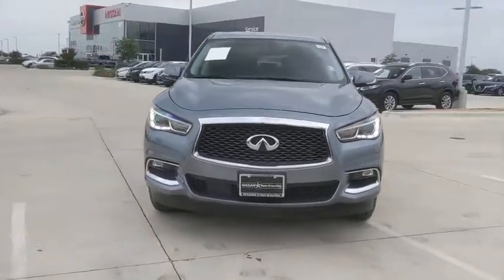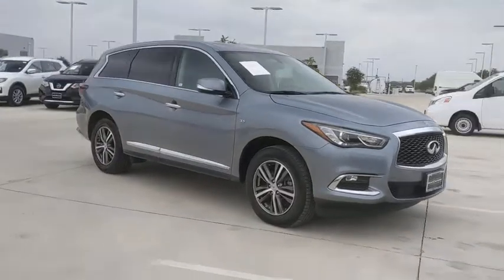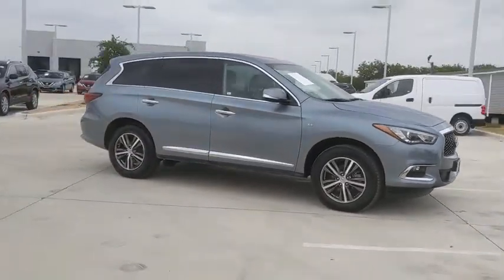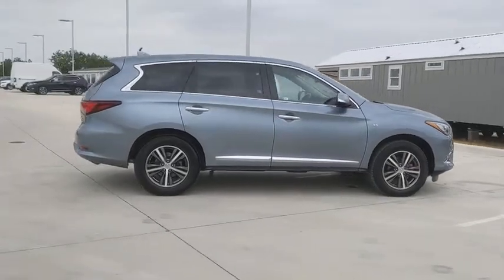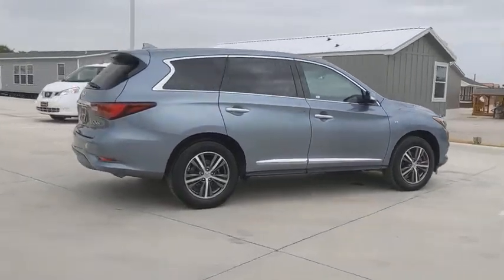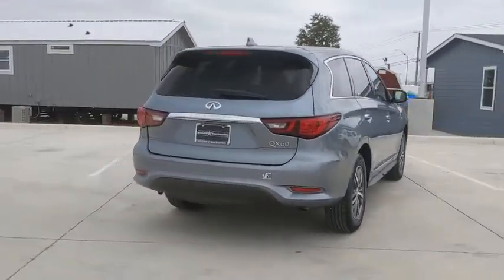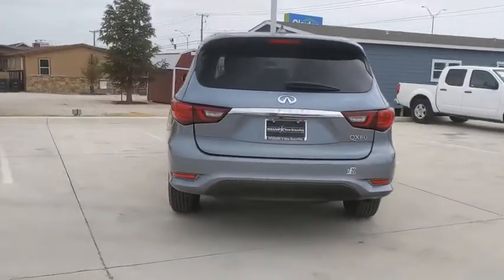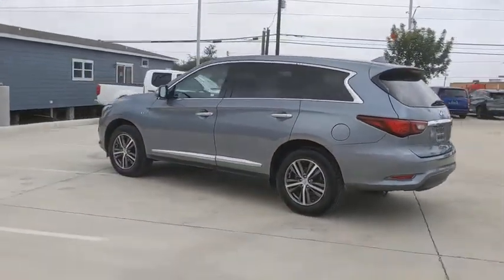2018 INFINITI QX60 New Braunfels, San Marcos, San Antonio, Seguin, Austin, TX C001294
Hagane Blue Used 2018 INFINITI QX60 available in New Braunfels, Texas at Nissan of New Braunfels. Servicing the San Marcos, San Antonio, Seguin, Austin, TX area.